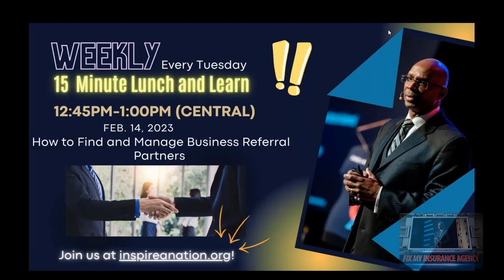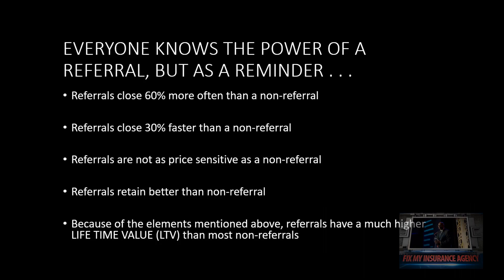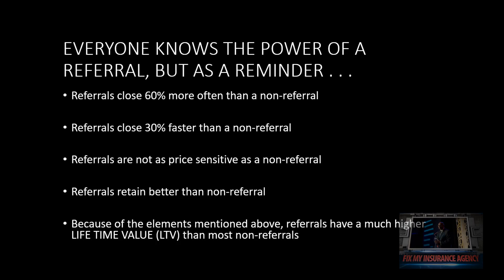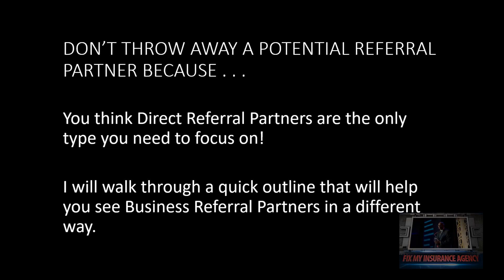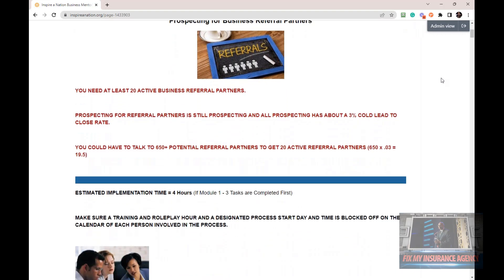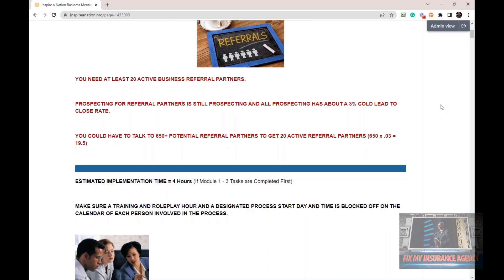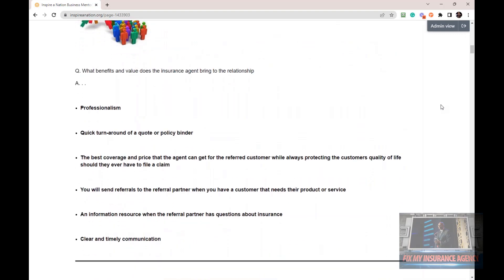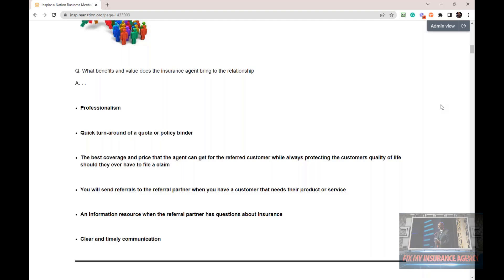How to Find Insurance Agent Business Referral Partners 5 Min Snippet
In this session, we will show you the best practices to find and manage the four main Business Referral Types: Direct Referrals, Networking Partners, Branding Partners, and Resource Partners. We will also explain the best contact methods and timelines to keep them sending referrals to your business.